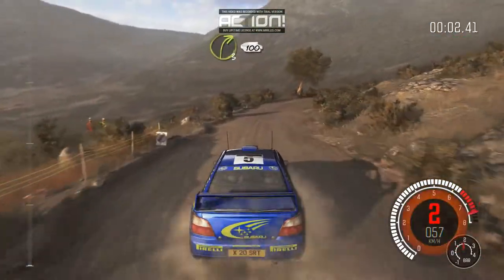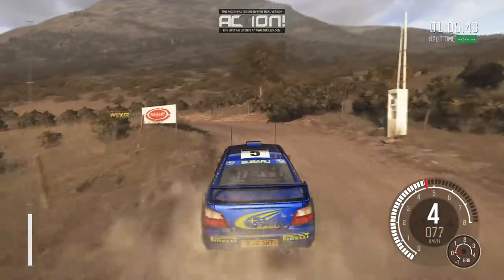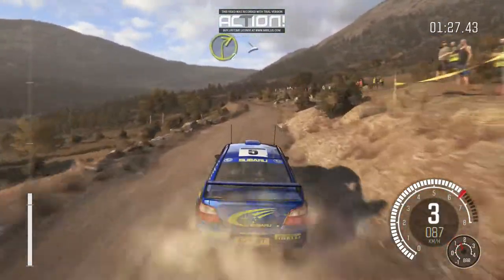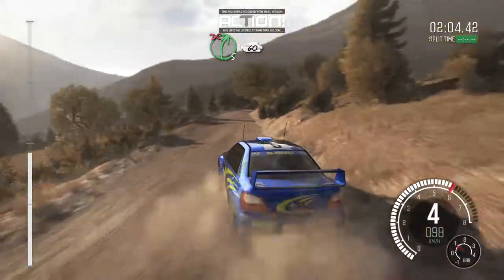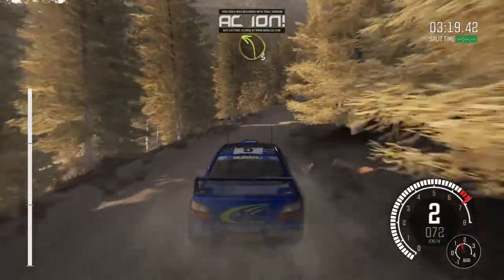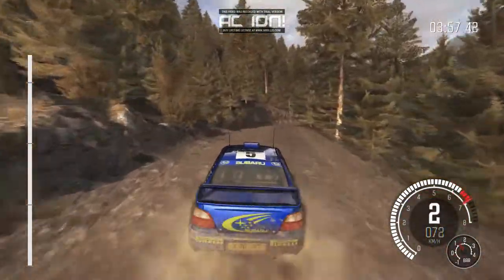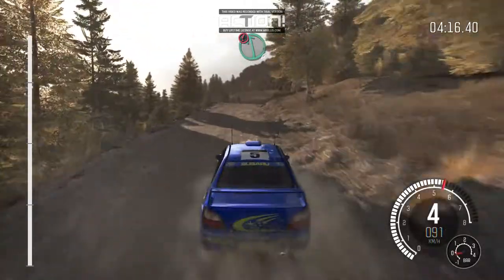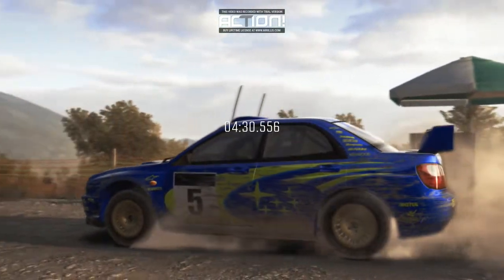Dirt Rally - Subaru Impreza 2001